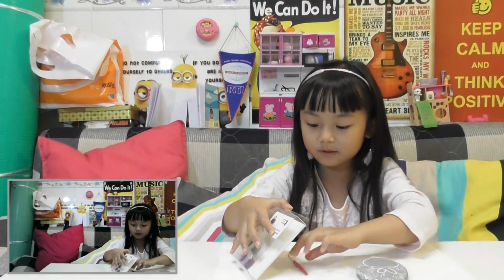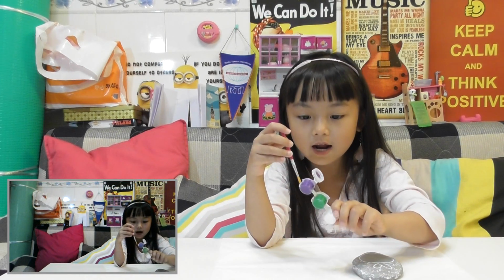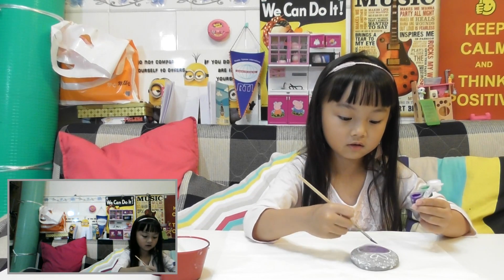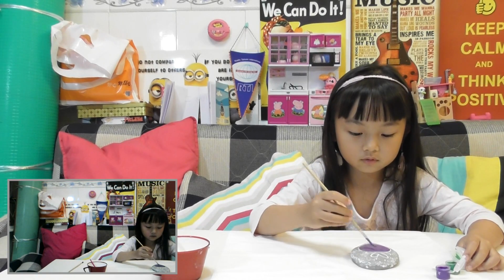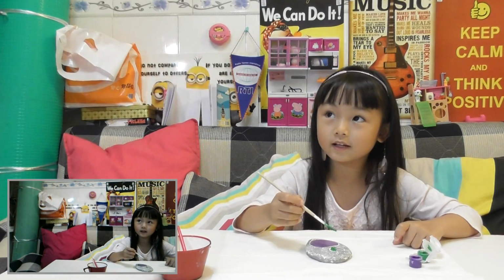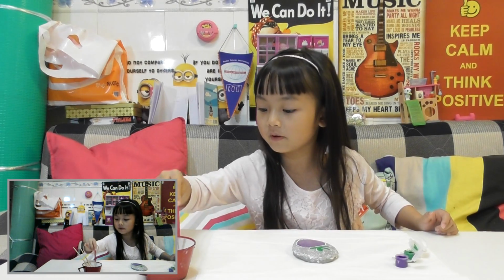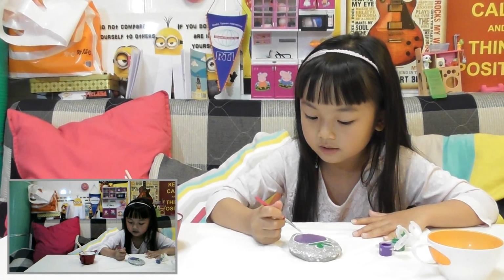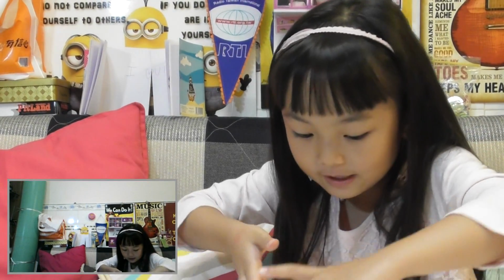Stone Painting fun with Audrey Yung (02031)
Stone Painting fun with Audrey Yung